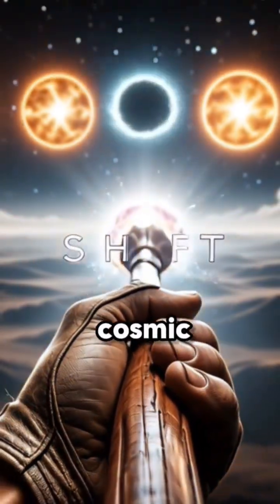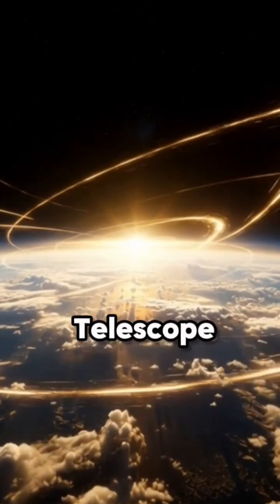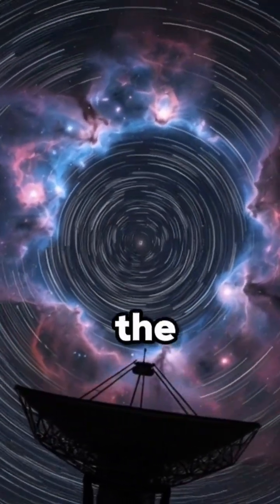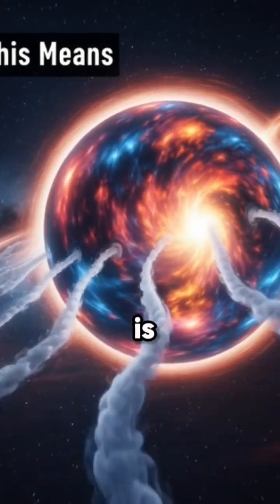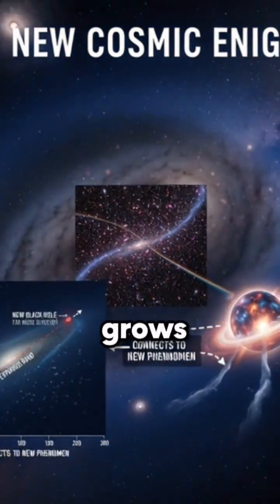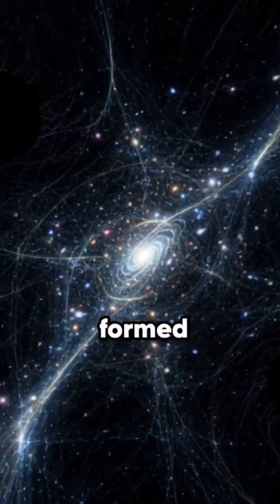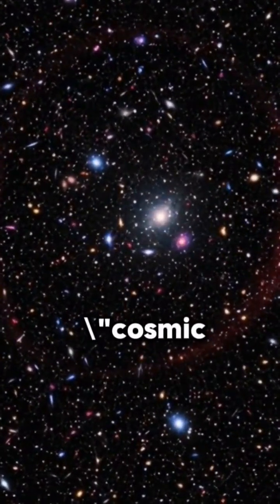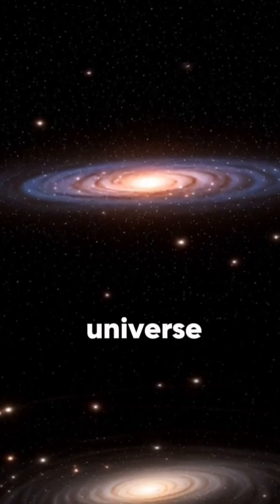JWST BREAKTHROUGH: This Massive Black Hole Broke the Universe's Rules!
The James Webb Space Telescope (JWST) has just discovered an actively feeding supermassive black hole that is far too massive for its host galaxy in the early universe! Existing just 570 million years after the Big Bang, this cosmic monster challenges all our current models of how black holes and galaxies grew together.

This 1-minute video breaks down the groundbreaking discovery of this "overmassive" black hole, what it means for the formation of the cosmos, and why scientists are scrambling to rewrite the timeline of the early universe.

In this video:

What JWST observed in the distant early universe.

Why this black hole is considered "overmassive."

The surprising theory that black holes grew before their galaxies.

Stay informed with real science—no hype needed!